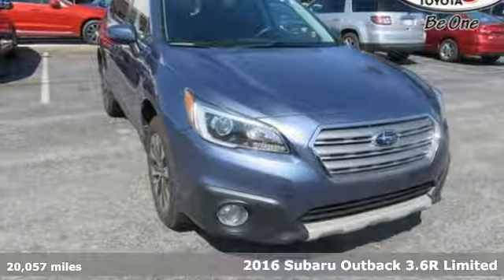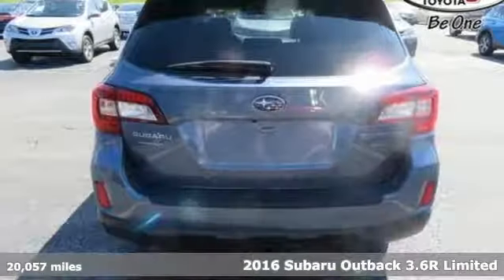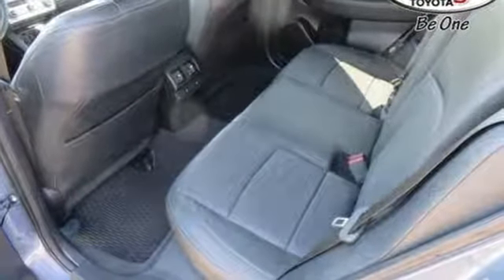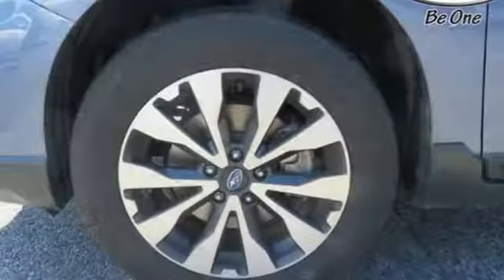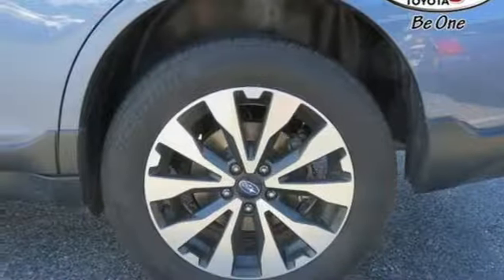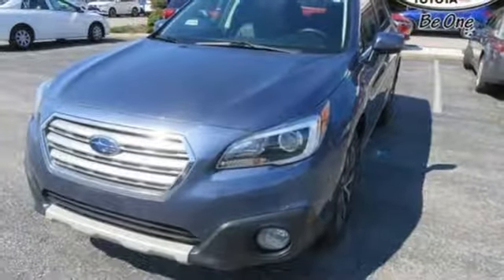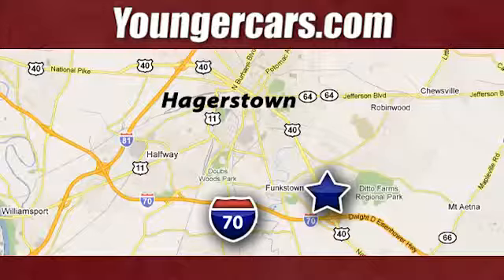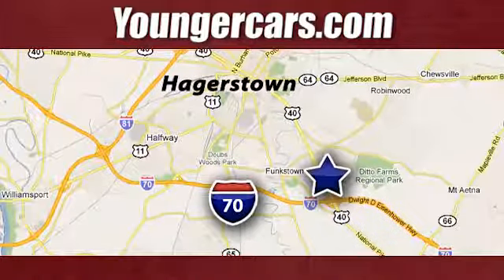Used 2016 Subaru Outback Frederick MD Hagerstown, WV T2778101 - SOLD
Year: 2016
Make: Subaru
Model: Outback
Trim: 3.6R Limited
Engine: 6 Cyl. 3.6 L
Transmission: Variable
Color: Twilight Blue Metallic
Interior: Slate Black
Mileage: 20057
Stock #: T2778101
VIN: 4S4BSENC2G3247950
Recent Arrival! Priced below KBB Fair Purchase Price! Odometer is 11044 miles below market average! 27/20 Highway/City MPGAwards:* 2016 IIHS Top Safety Pick+ * 2016 KBB.com 10 Most Comfortable Cars Under $30,000 * 2016 KBB.com 10 Best All-Wheel Drive Vehicles Under $25,000 * 2016 KBB.com 16 Best Family Cars * 2016 KBB.com Brand Image Awards * 2016 KBB.com Best Resale Value Awards

Be One!

Address:
1945 Dual Highway